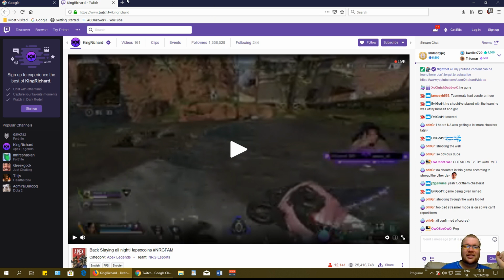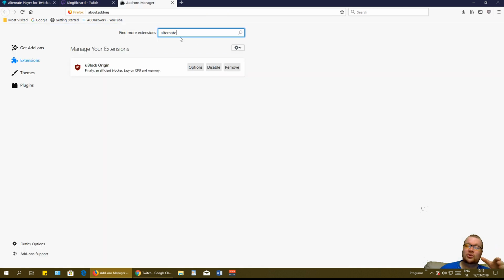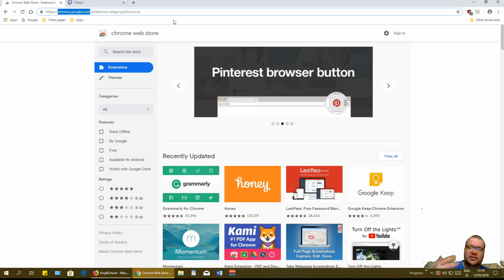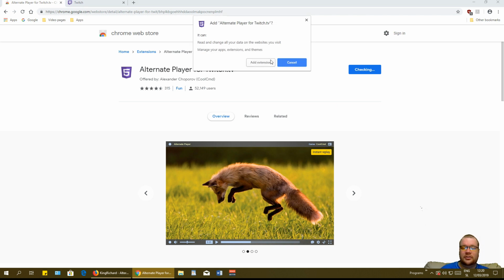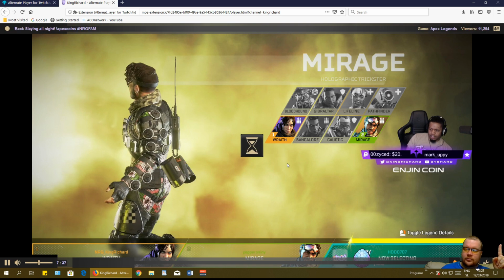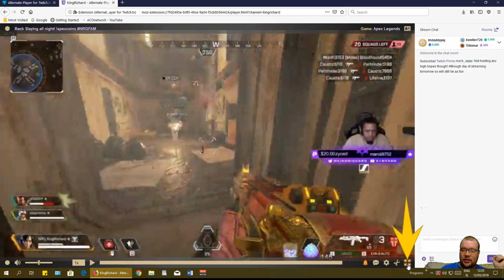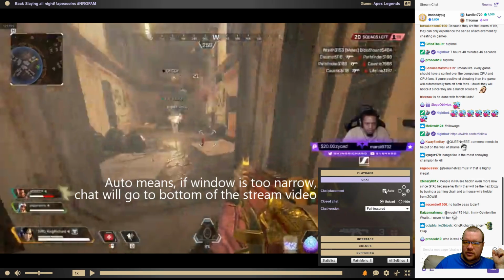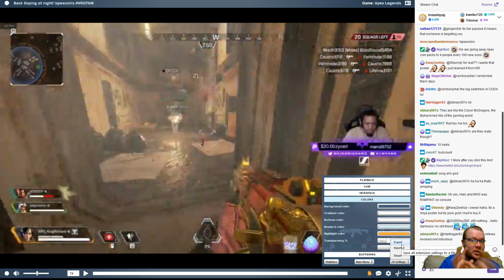Alternative way to watch Twitch streamer on Firefox and Chrome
Today I am telling you about Mozilla Firefox and Google Chrome extension “Alternate player for Twitch.tv”. With it you can get rid of memory leak on basic twitch player, your RAM memory can fill up in the matter of hours (at least in my case), if you have bad internet connection you can use player’s built in mechanism to reduce buffering and many more stuff.
I will also show you, how to install extension on both web browsers.

► Video parts ◄
01:03 Beginning
02:12 Memory leak problem with example on original Twitch player
03:37 Stream and internet quality info
06:24 How to install extension on Mozilla Firefox web browser
09:40 How to install extension on Google Chrome web browser
12:45 How to use the extension